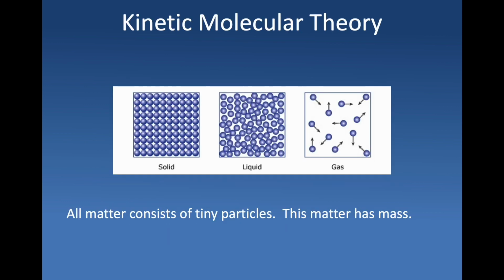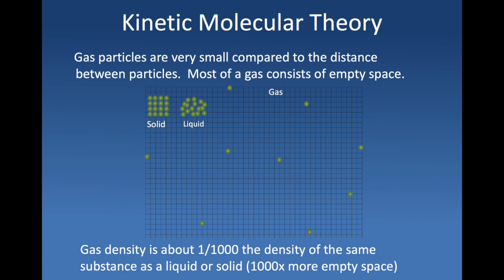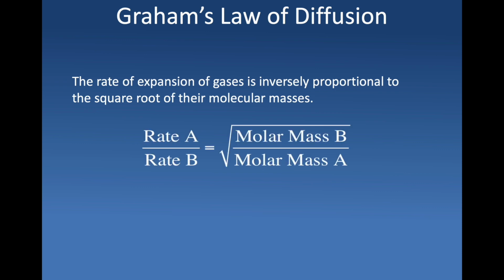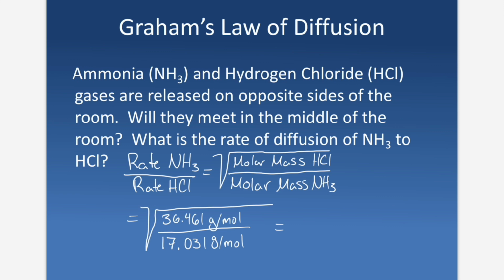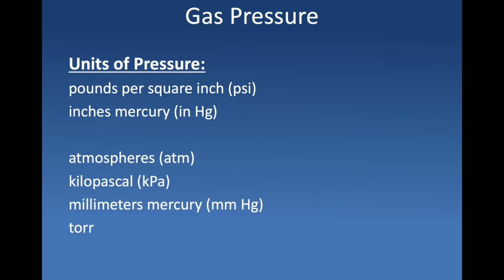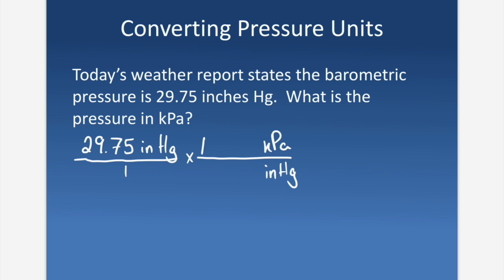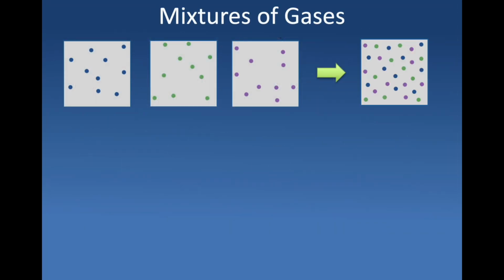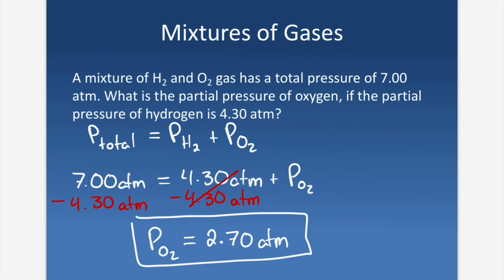Kinetic Molecular Theory